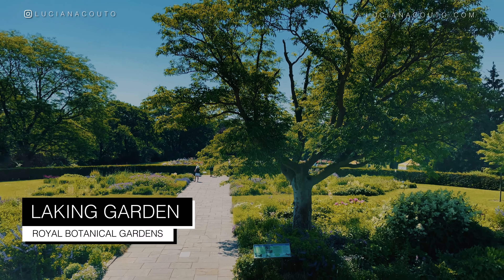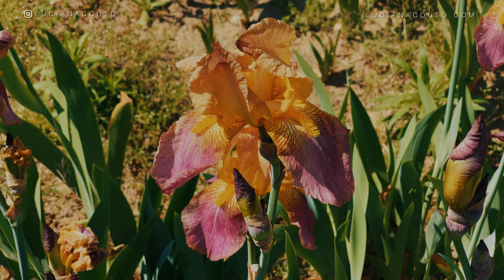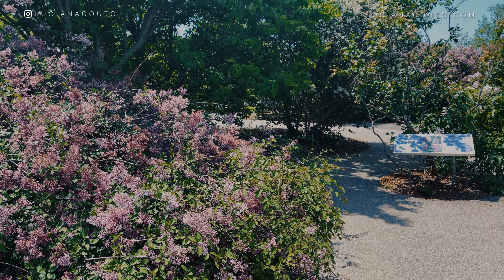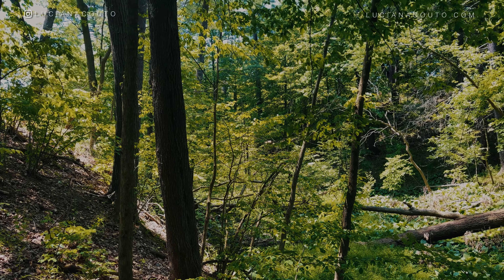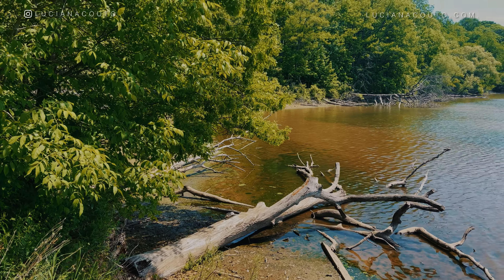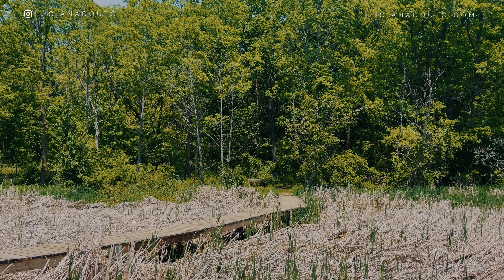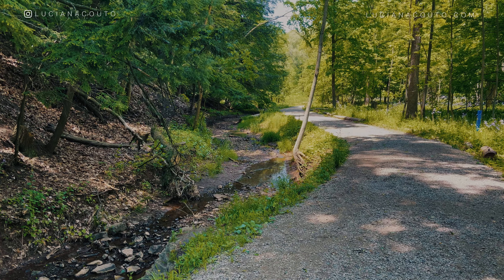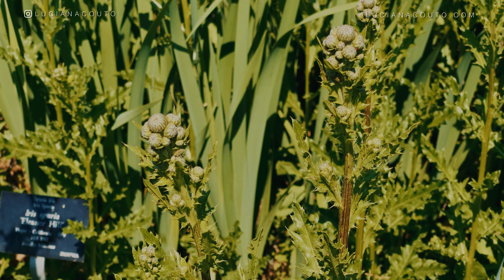Royal Botanical Gardens: What you should know about Canada's largest botanical garden!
In this video I'm gonna show you the Royal Botanical Gardens, in Burlignton, 60Km from Toronto and tell you everything you should know about Canada's largest botanical garden.